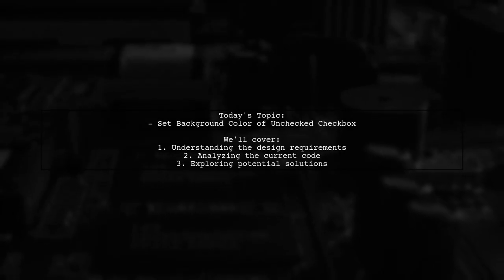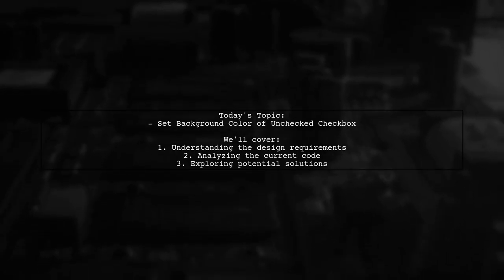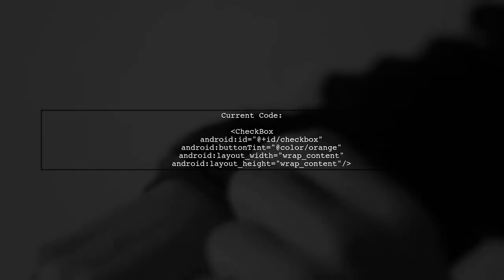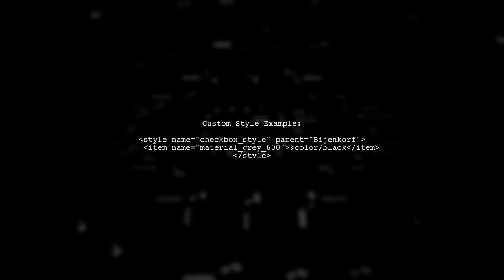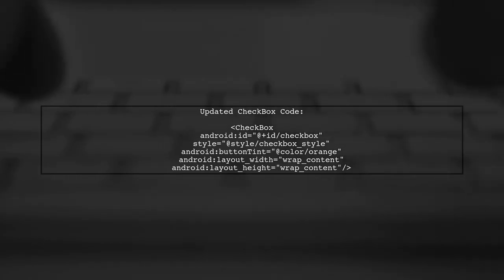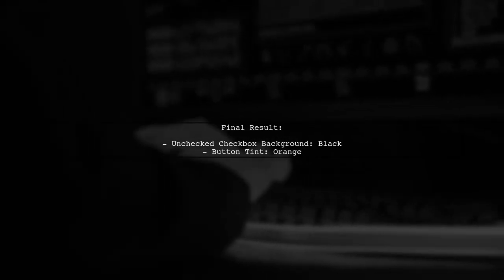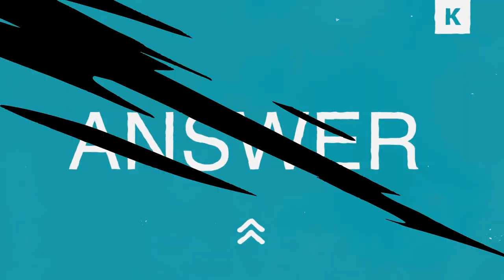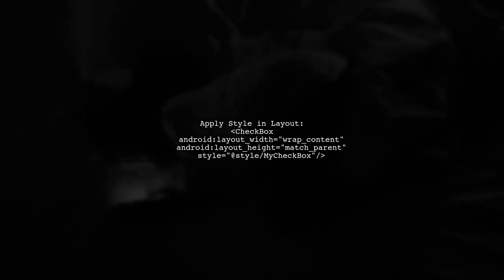How to Change Background Color of Unchecked Checkbox in Android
In this video, we’ll explore a simple yet effective way to customize the appearance of unchecked checkboxes in your Android applications. By changing the background color, you can enhance the user interface and improve the overall user experience. Join us as we walk through the step-by-step process to achieve this stylish modification, making your app stand out!

Today's Topic: How to Change Background Color of Unchecked Checkbox in Android

Related to